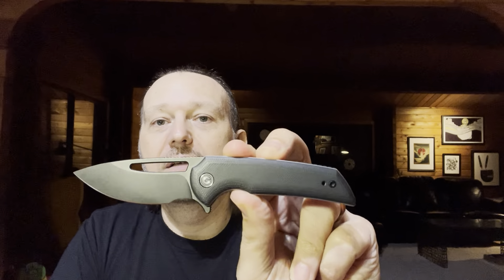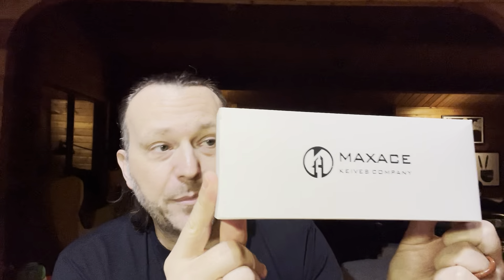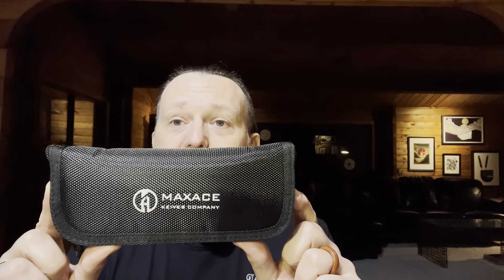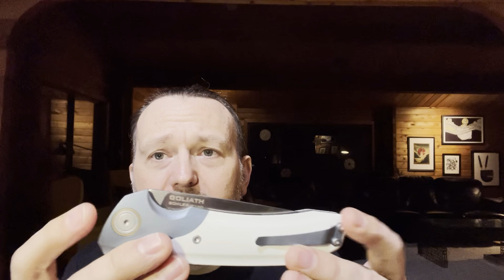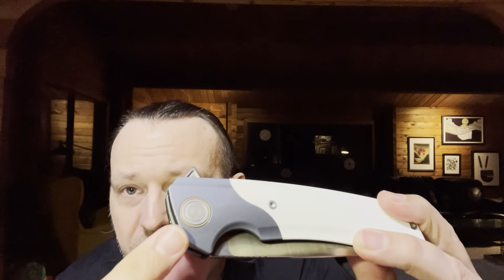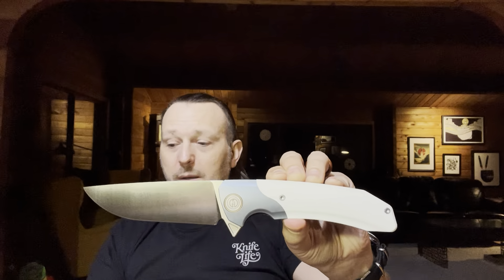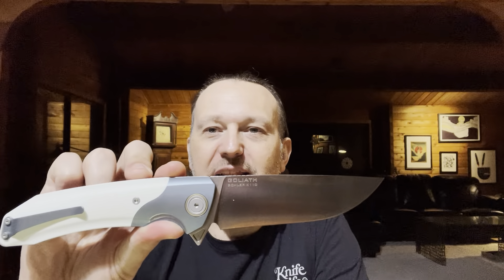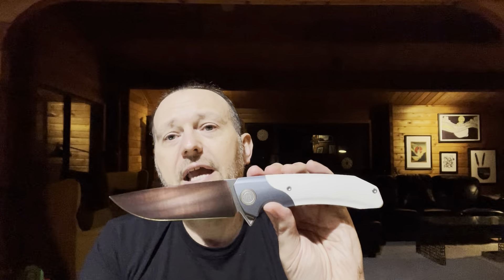Maxace Goliath 2! Unboxing and Review. Retailing @ $123.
Another new brand, and another new Blaine! My thoughts on the MaxAce Goliath 2:

My lighting is a little bright on this one!